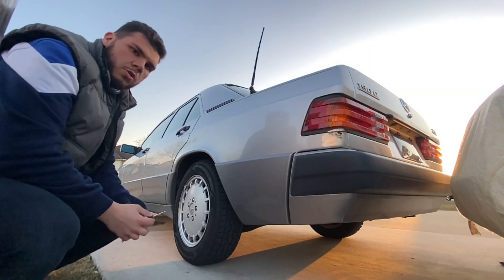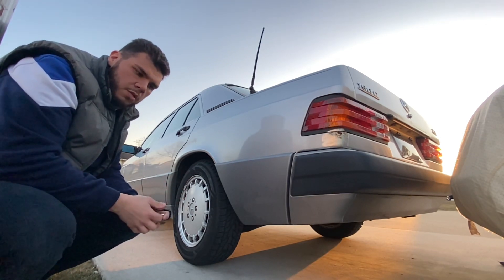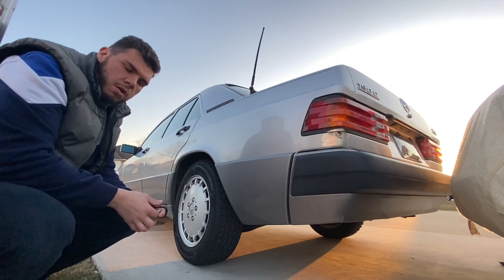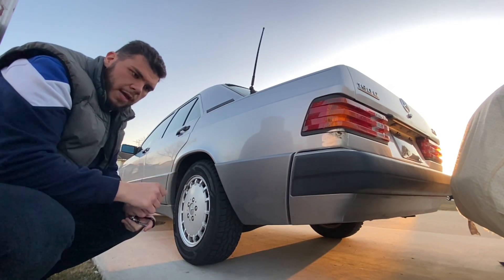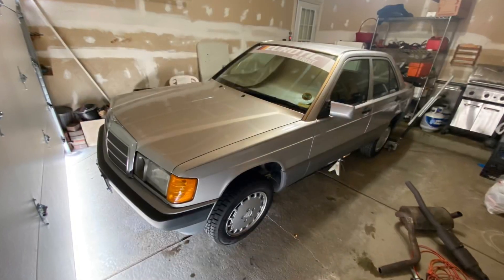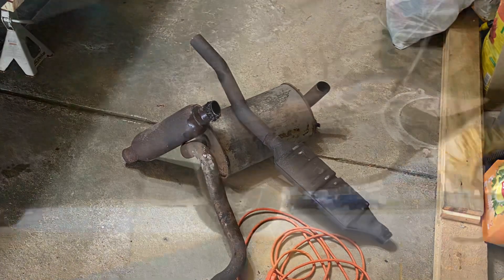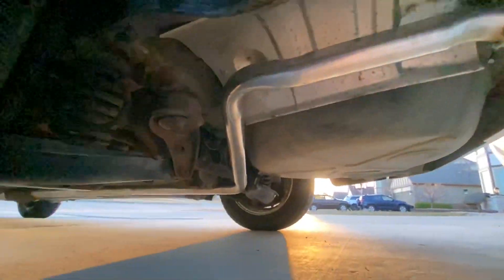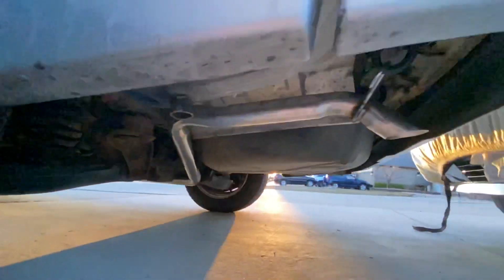STRAIGHT PIPED W201 MERCEDES BENZ 2.3L 8v.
Benz got an entire makeover underneath.
We chopped up the exhaust and replaced  it with a single 2 1/4 in aluminum pipe.
Replaced the catalic convertor with the resonator and straight pipped the rest by deleting the muffler as well.